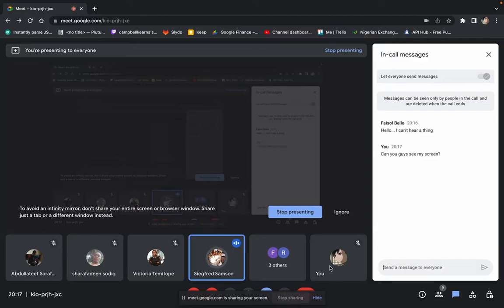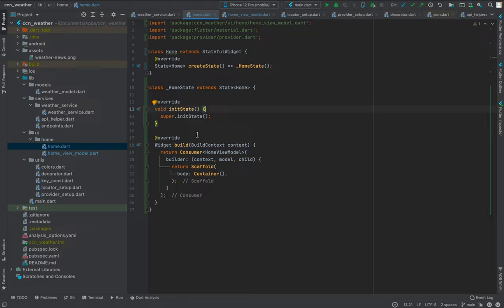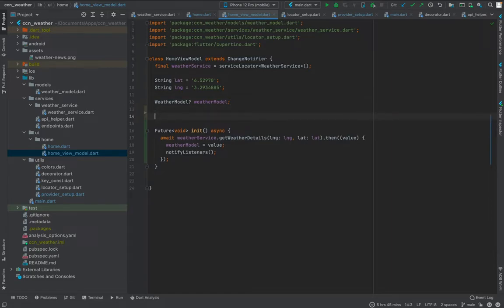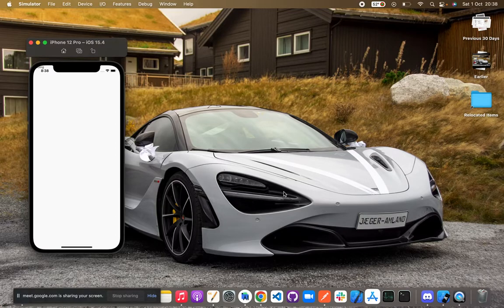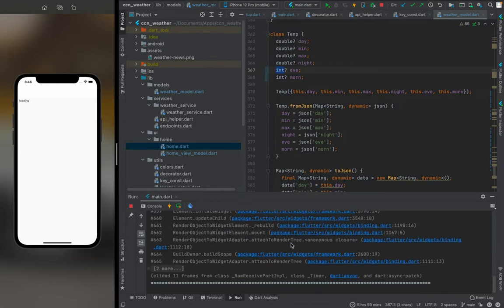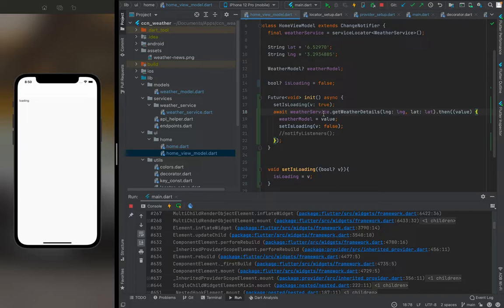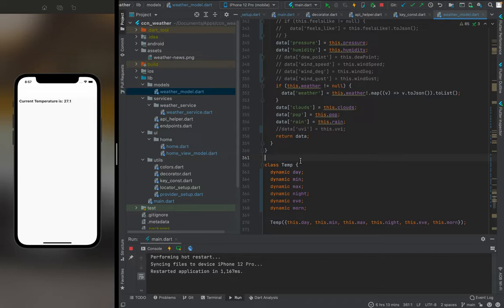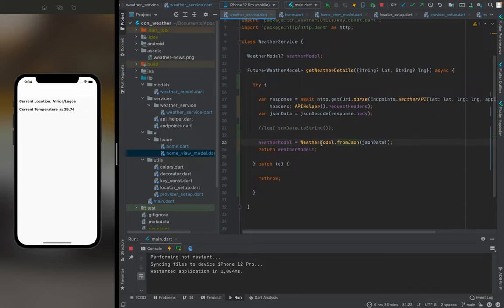Flutter Cohort 2022 - Working with APIs - Part 2 (Final)